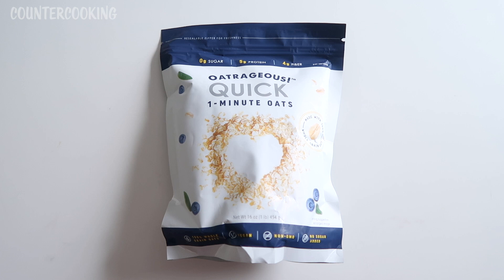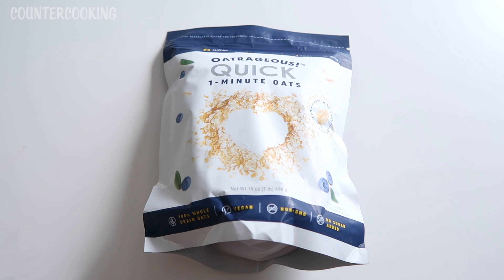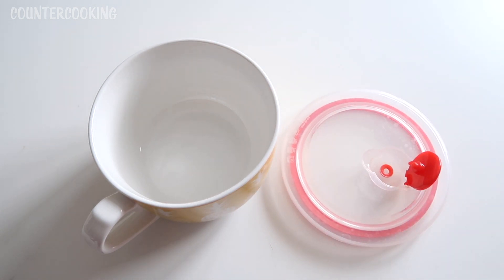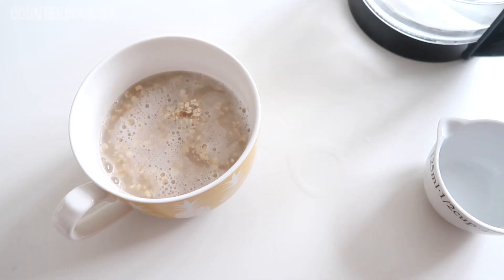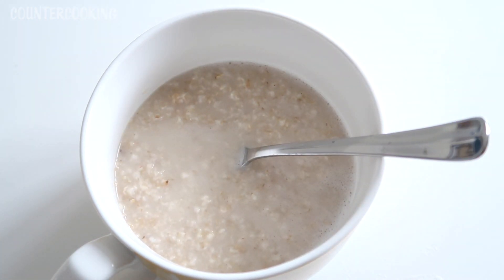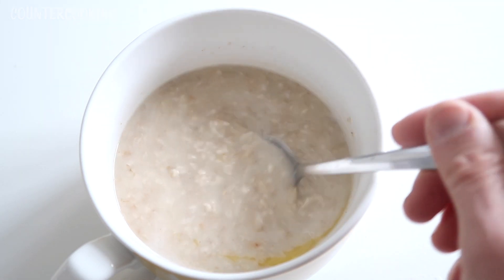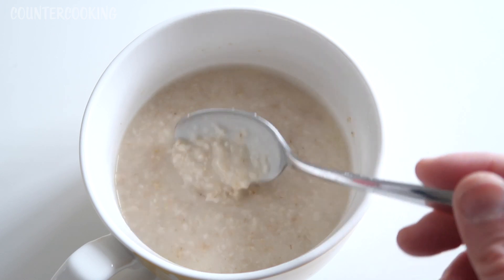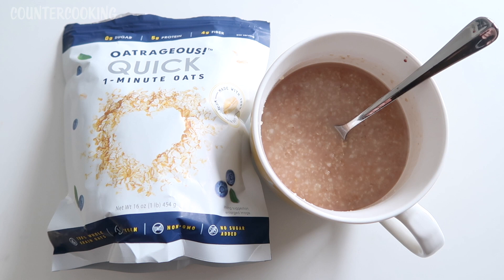Oatrageous Quick 1 Minute Oats - Dollar Tree Food Review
Let's check out these Oatrageous Quick 1 Minute Oats that are being sold at The Dollar Tree.